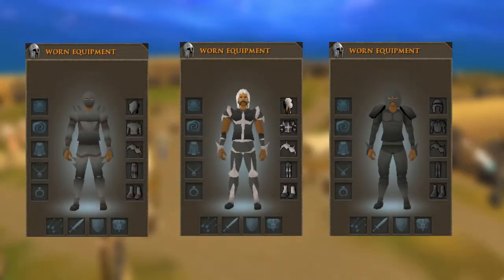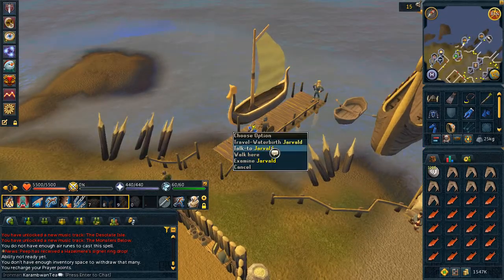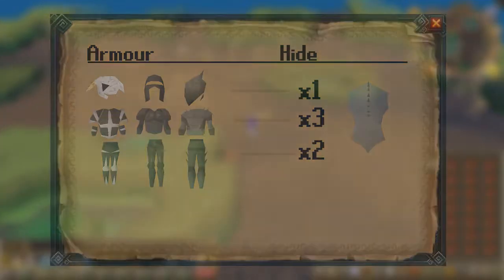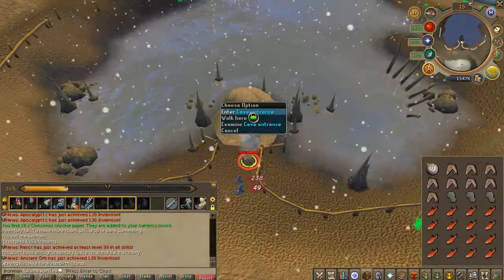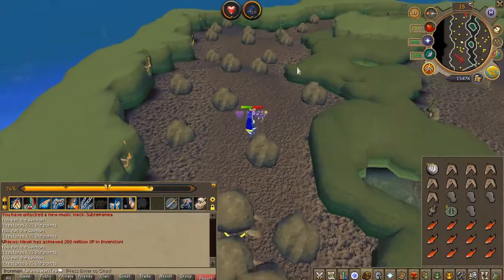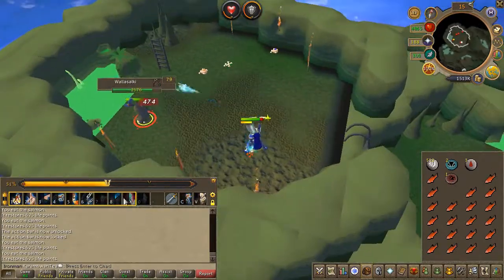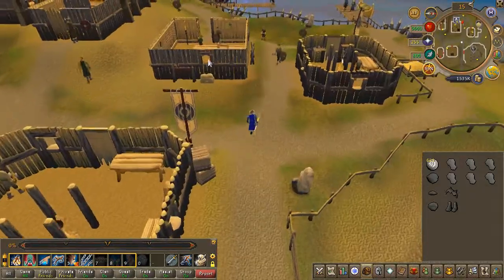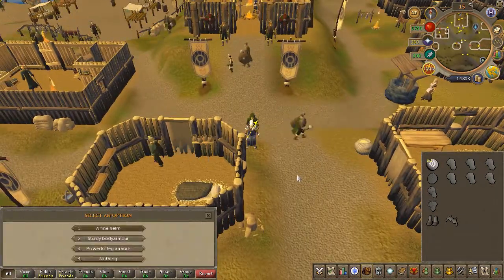RS3 Fremnnik Armour guide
RSN:  KarambwanTea